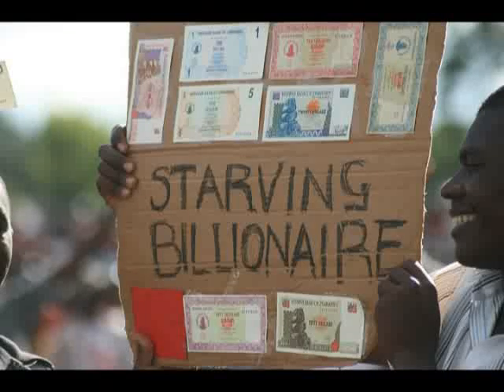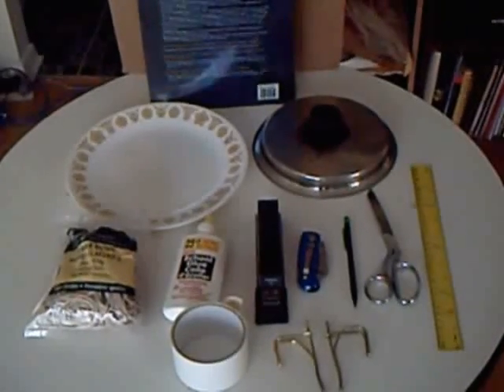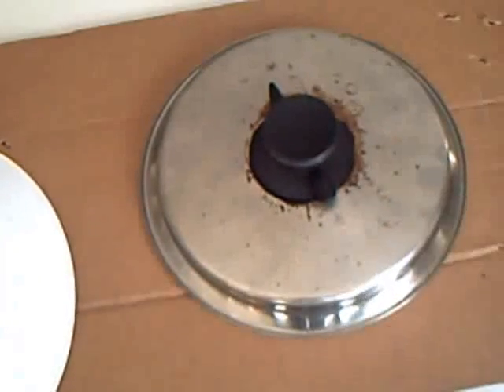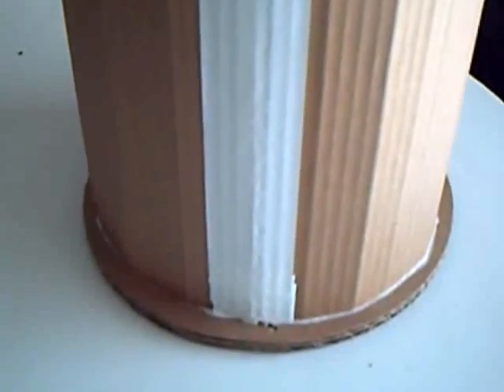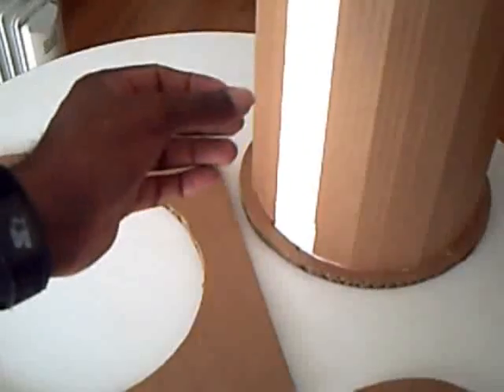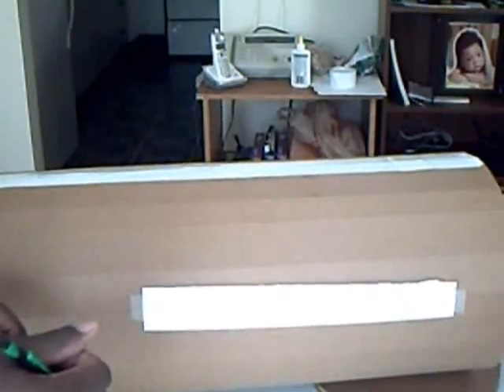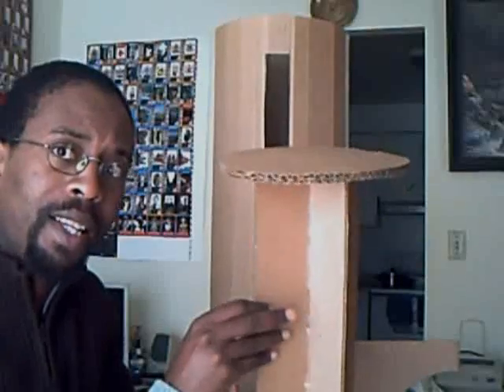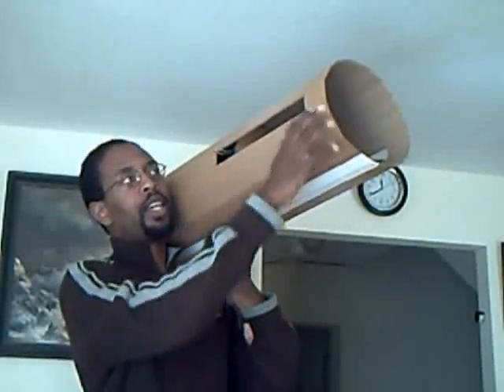Craft for PARENTS & KIDS: Cardboard Water Balloon/Ball Bazooka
This is for parents or kids who want a fun activity.  Note: If you can throw a water balloon far or don't believe this can work, then don't watch.  For the rest of you who like being creative, like thinking and problem solving and have an imagination - welcome!

Its a nice Spring or Summer day, your friends are pestering you and you're up for some vengeance - what do you do?  With The Homemade Game Guru's home made water balloon cardboard bazooka, you can torment those who torment you in no time.  Just some basic materials and you can have your very own make-shift bazooka to launch not only water balloons, but also small plastic balls and hell, even your baby brother (only kidding).  No need for guns or weapons when you can make this!

Try it it and see how far you can launch a water balloon.  Our record is just 3 meters but maybe you can beat that.  Let your imagination go wild and take our instruction as just the basics.  Tweak and improve the design as you see fit.  The Homemade Game Guru is just about showing you an idea - its up to you to graduate to even a higher design.

And always remember to watch the kids if they are trying to build it or play with it.